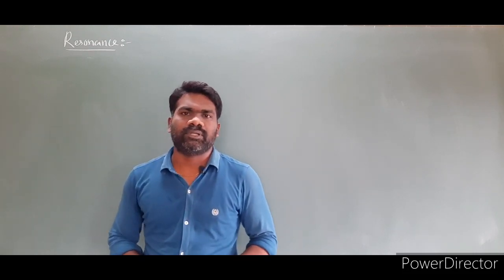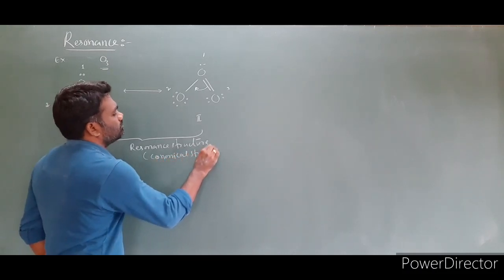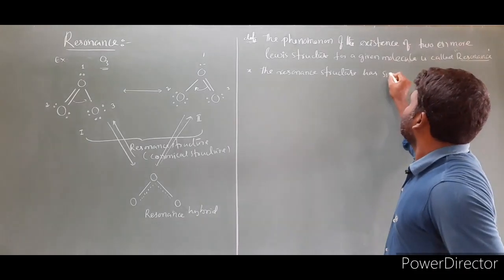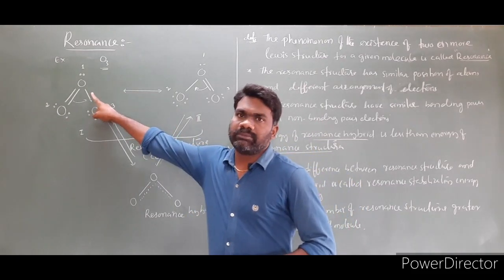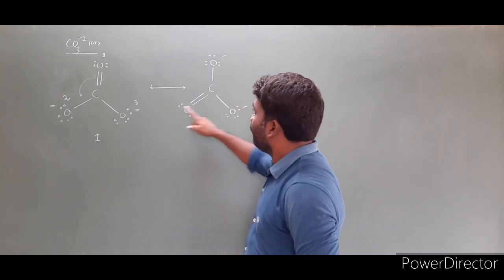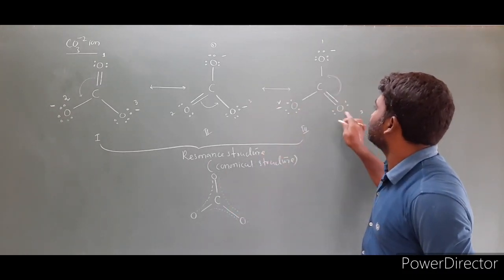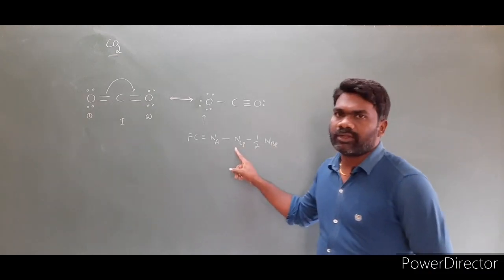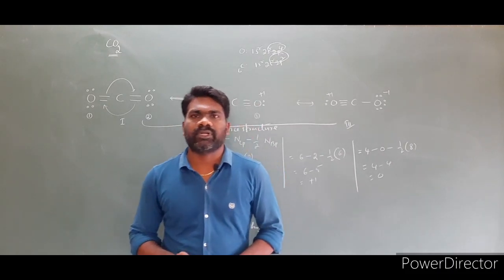Lecture 4.5 Chemical Bounding